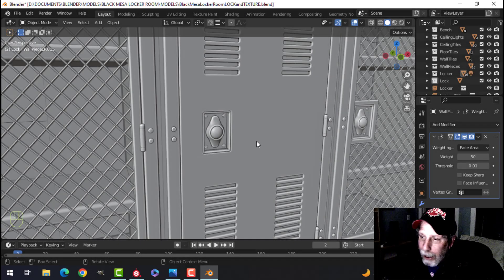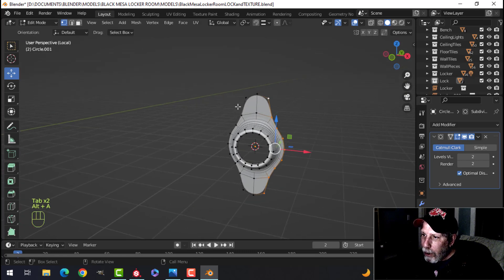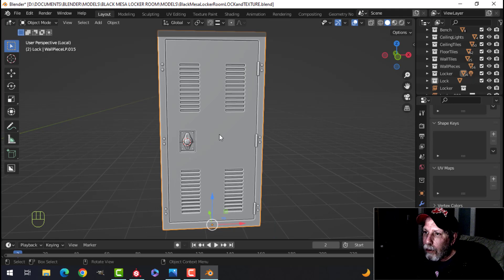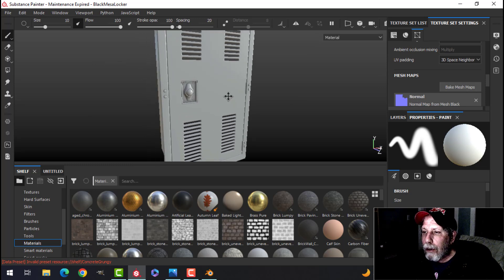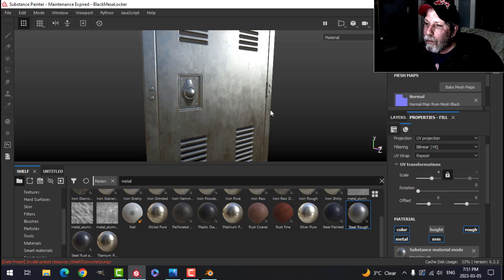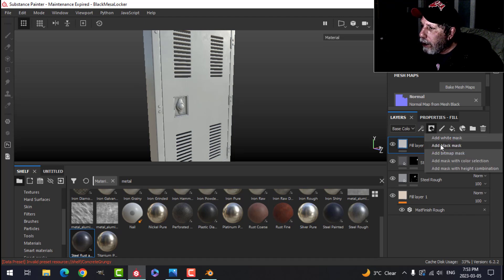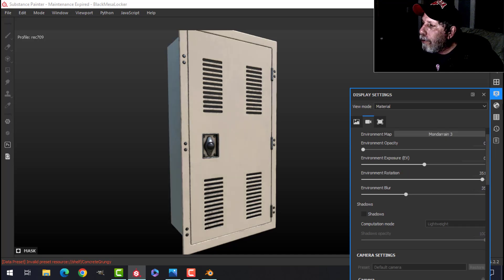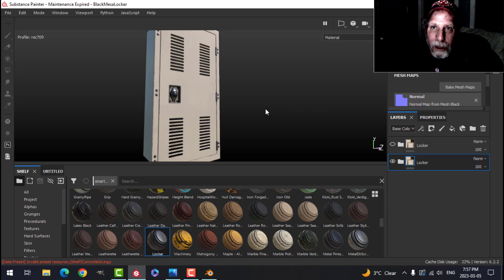BLENDER & SUBSTANCE PAINTER: BLACK MESA LOCKER ROOM (PART 8): LOCKERS 2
In this video, I show how to model the lock and then I texture the first locker.

Although, I choose an off-brown colour while texturing in Substance Painter and go through the rest of the texturing in the video, I decided later that I "think" I prefer black so that is what you see in the thumbnail.  I may go back to the original colour later when I do the back door and lighting or choose a completely different colour :)

Since recording the video, I also went on and textured the locker with the mesh screen because that was essentially the same process used to texture the first locker.

In the next video, I will work on the door at the back of the room and then we will consider if there is anything else to add to the scene.  Hope you will come by for that and for the end result.